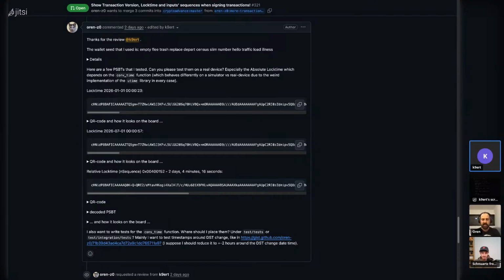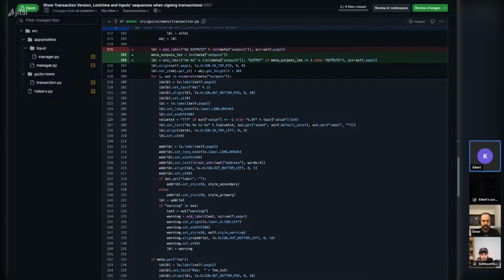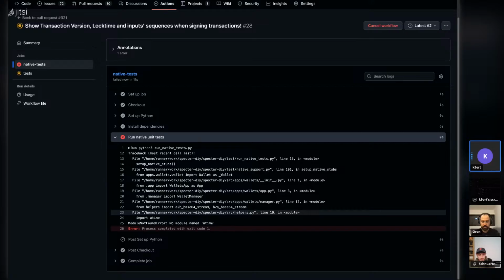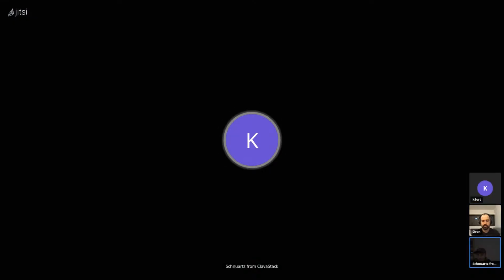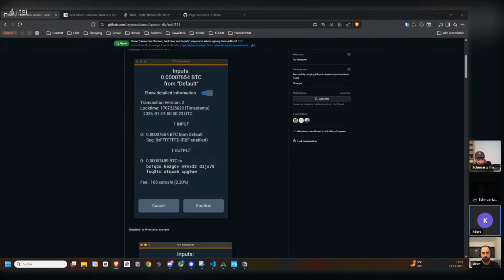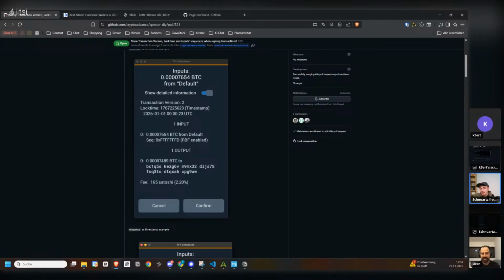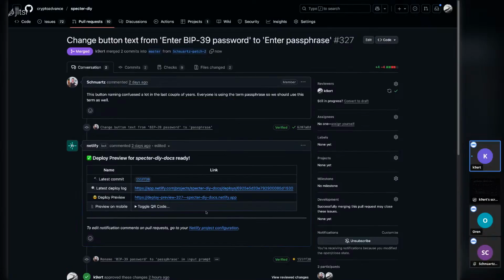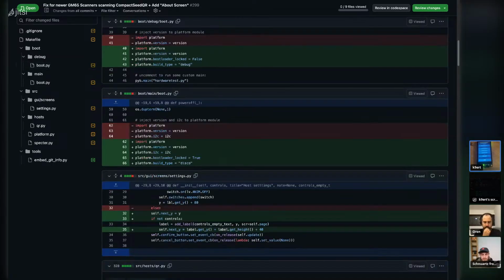Specter DIY Builder Call #7 - Show Locktime and input sequences when signing transactions! | Oren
This is for developers. And people intersted.

Here we discuss PRs and Specter DIY development in any form.

If you want to take part in the next stream join our telegram group.
P.S. Currently telegram access is resticted, to people that proof that they are not bots.

In the telegram Group we discuss development and share the invite link to the call.